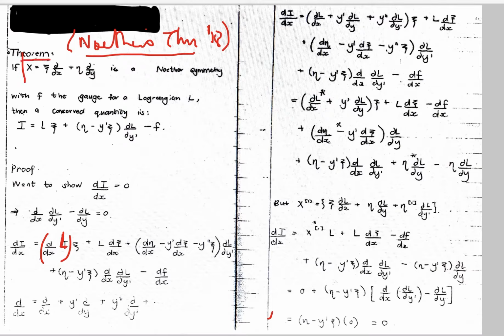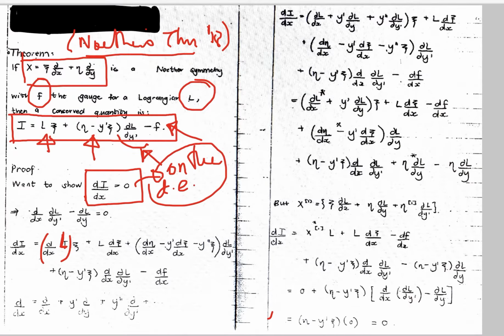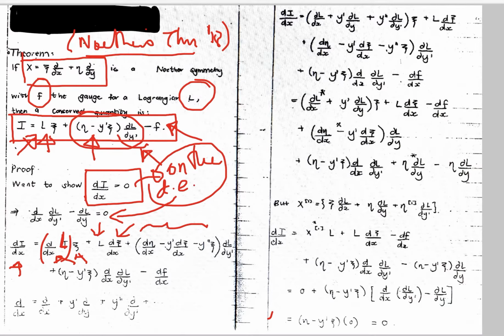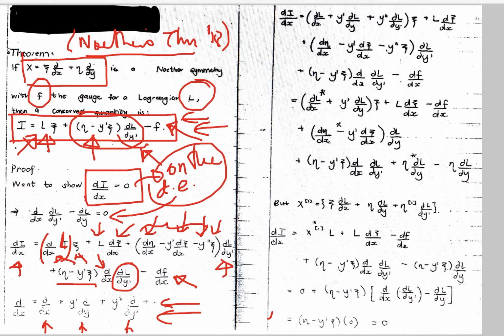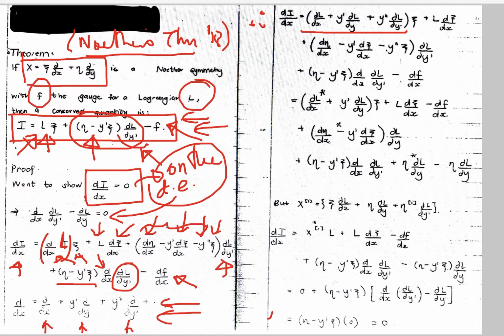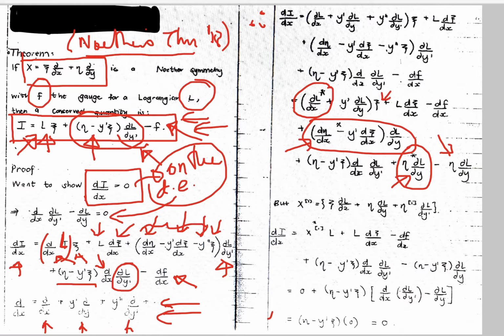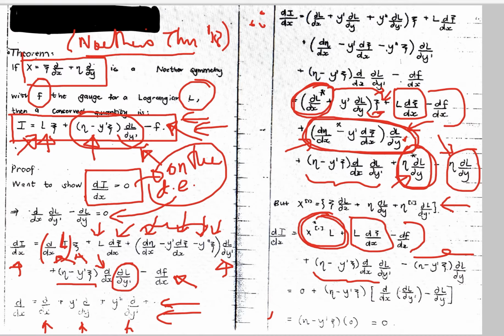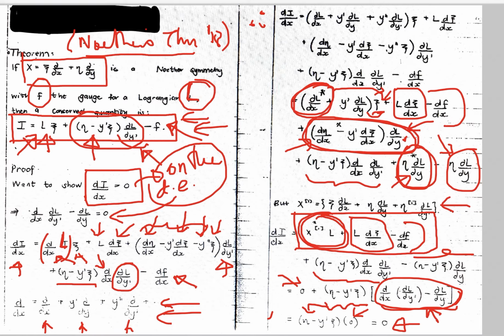CV lecture7mov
Noether's theorem